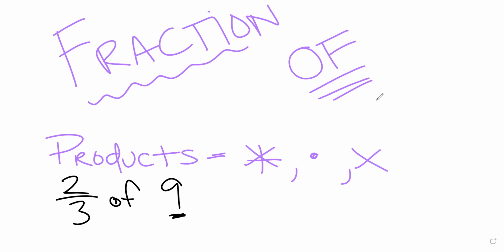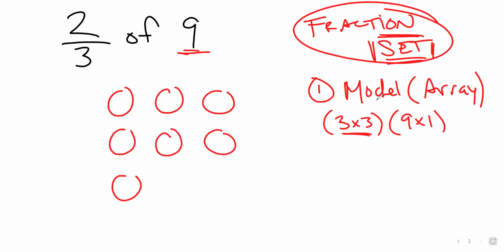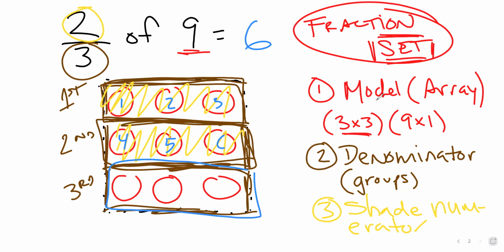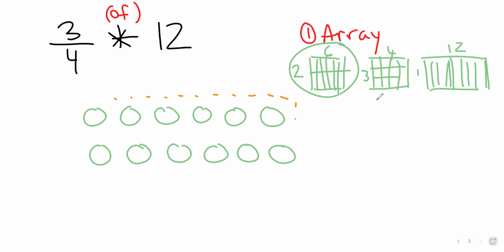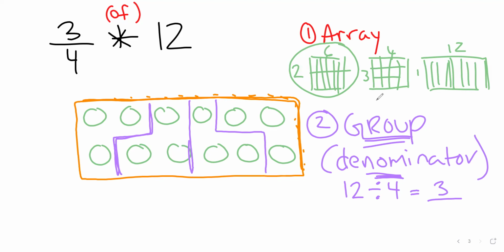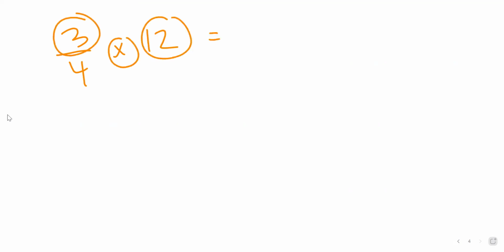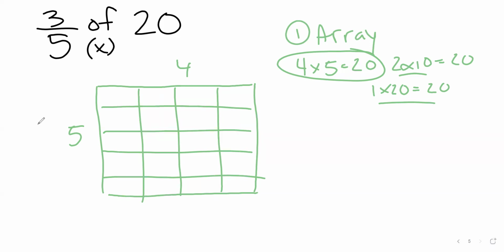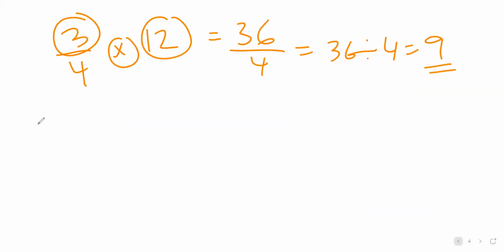Fraction of....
What happens when you need to know a Fraction OF a whole number? Like you have 9 cookies and your brother ate 2/3 of them. How many did they eat?